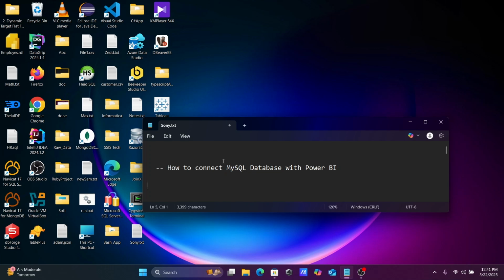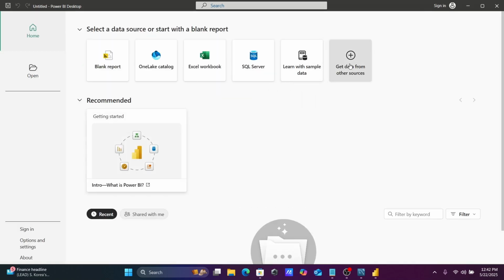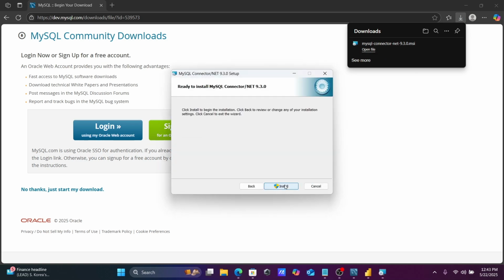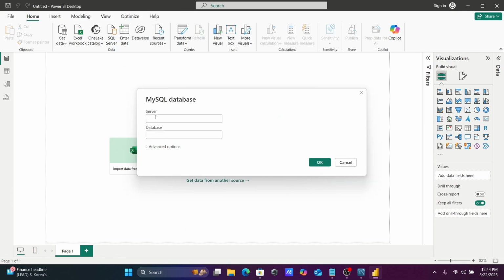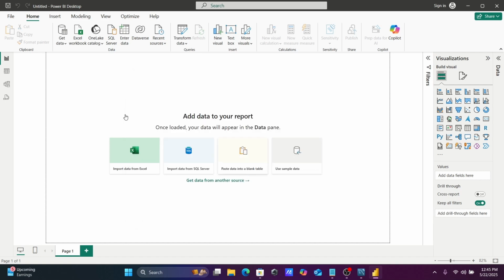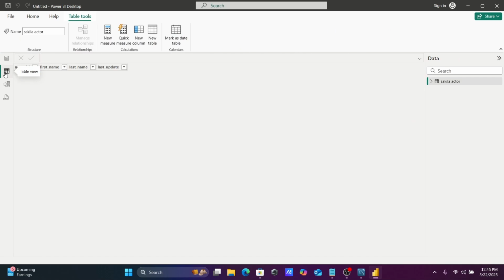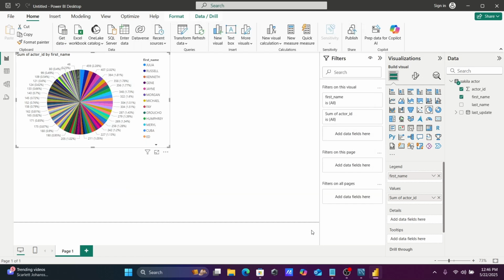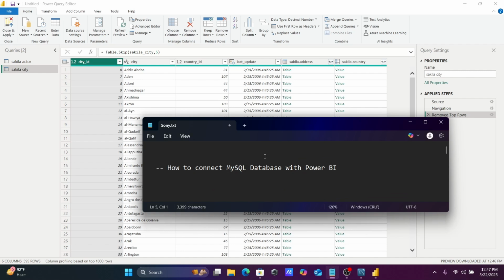How to connect MySQL to Power BI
Power BI connect to MySQL this connector requires one or more
MySQL Connector/NET
Power BI MySQL live connection